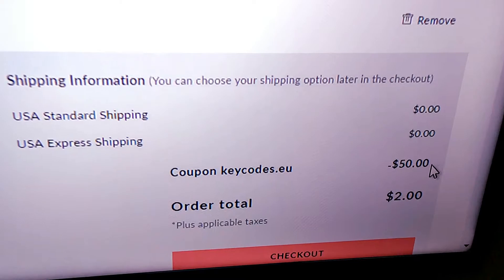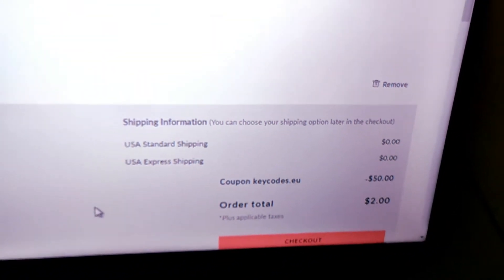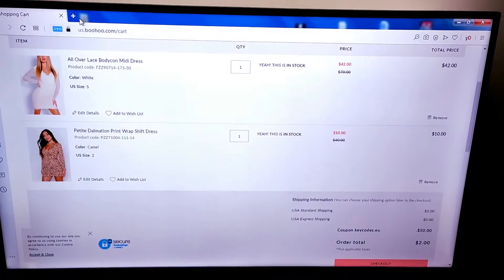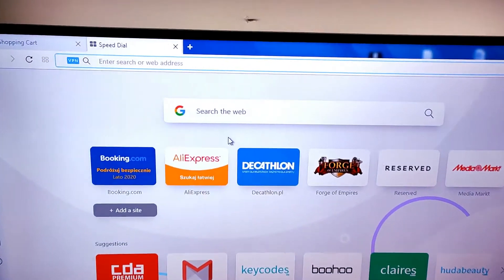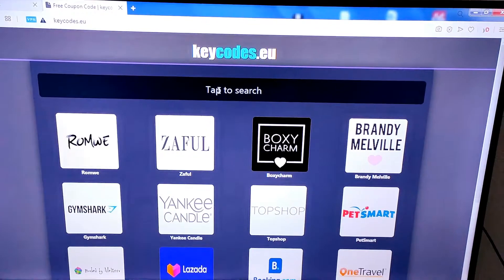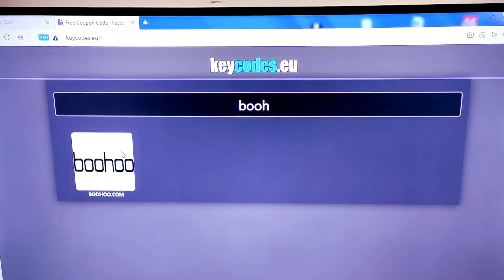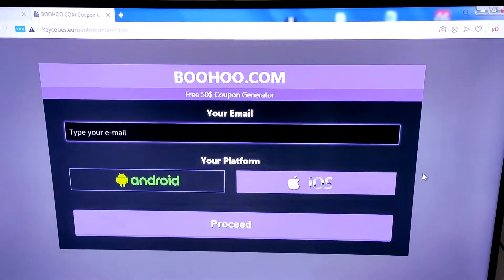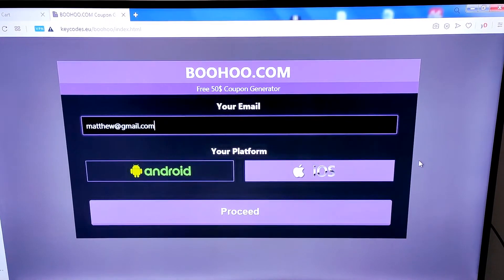Try new BOOHOO promo code $100 ✨ BOOHOO DISCOUNT 2021 ✨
Hey guys! It’s inimitable occasion BOOHOO promo code!
It’s simple way to get a BOOHOO discount! Just follow along with the instructions on your ios or android apk device and you will get this BOOHOO in no time at all.